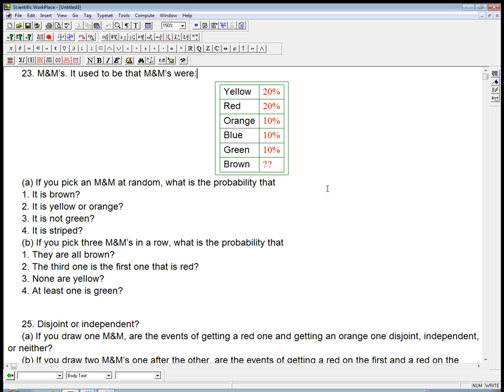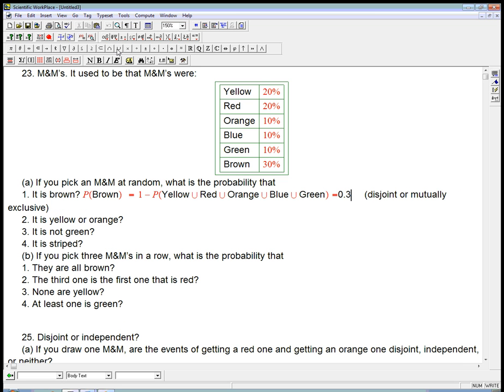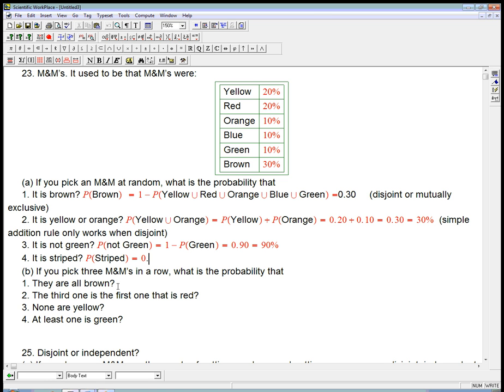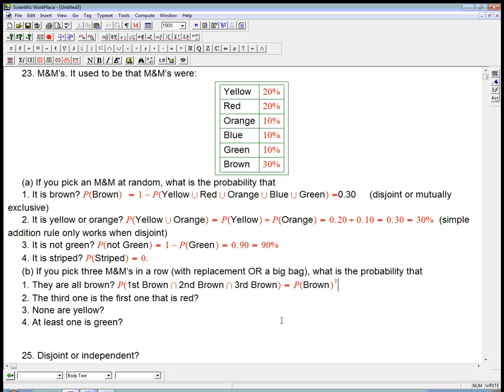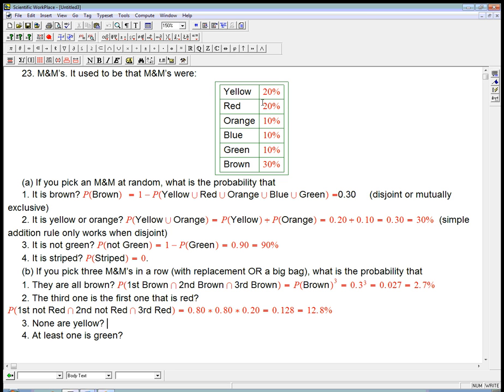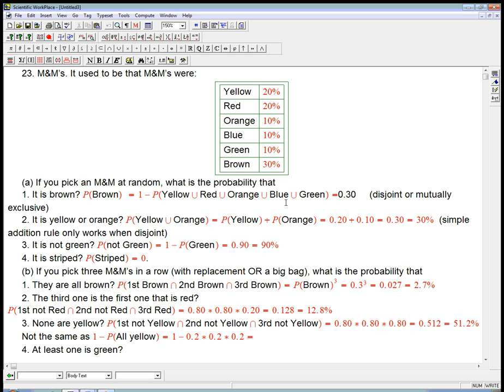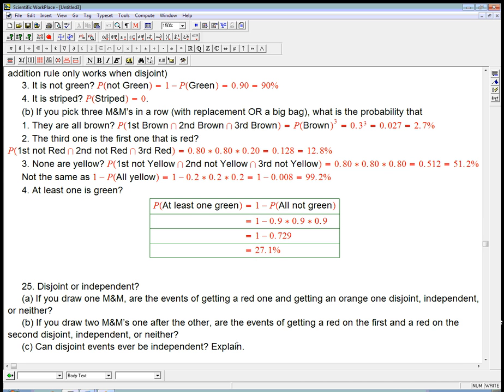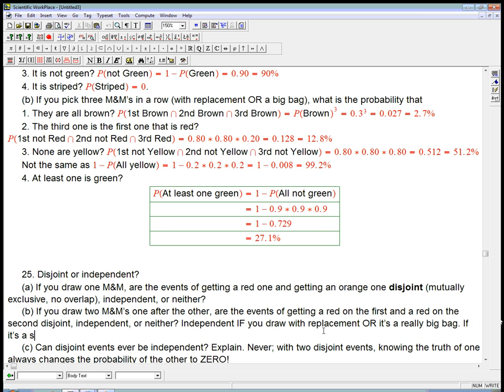Basic probability example with M&Ms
An example of answering basic probability questions and using basic probability rules for disjoint and independent events.